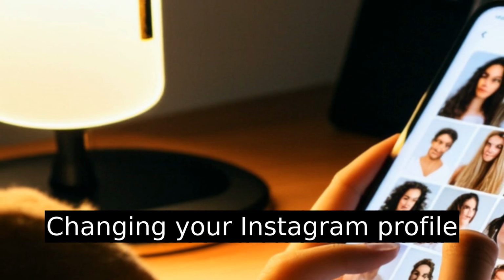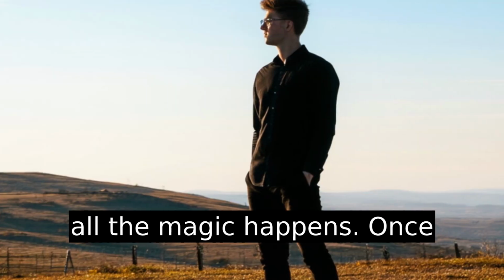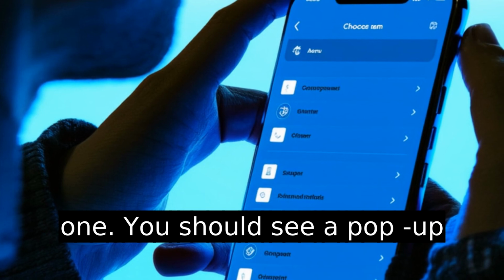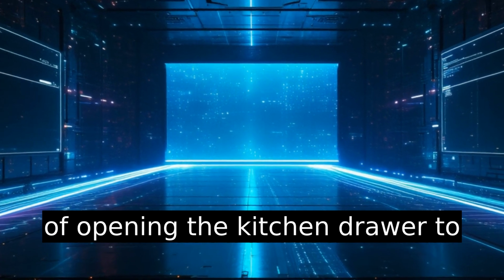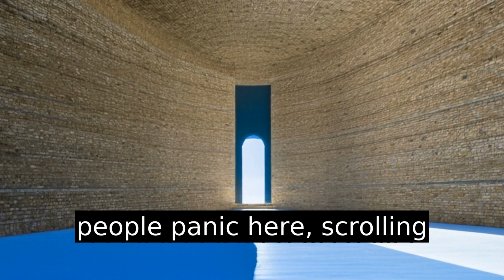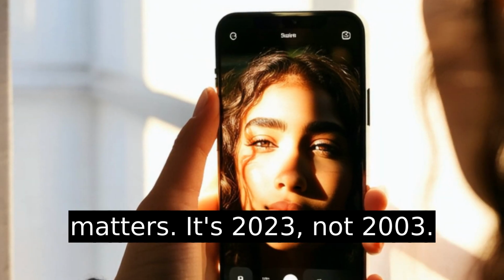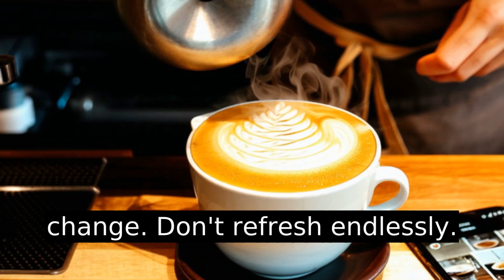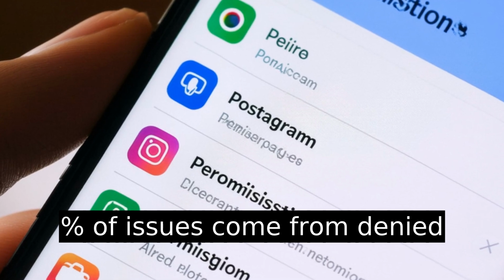How Do You Change Your Instagram Profile Picture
**Title:** How to Change Your Instagram Profile Picture Easily

**Description:** Not sure why changing your Instagram profile picture seems more complicated than it should be? You're in good company. In this video, we'll walk you through it step by step, from opening the app to updating your photo. Whether you're choosing a new snap from your gallery or opting for a fresh selfie, we've got you covered. Get ready to spruce up your profile in just a few minutes—no stress, just straightforward tips. 📸✨